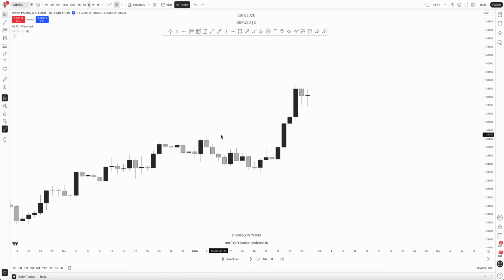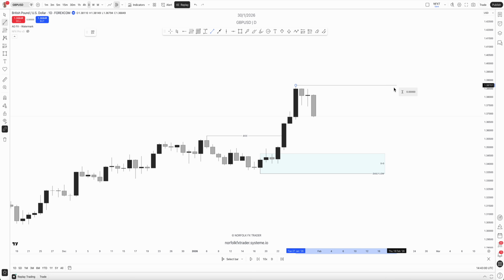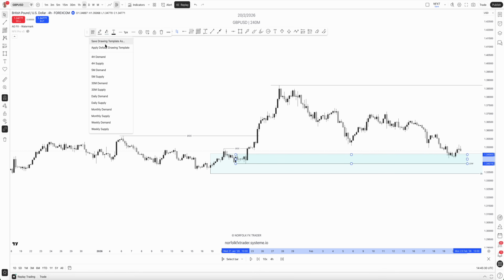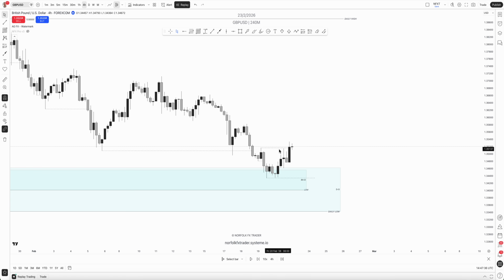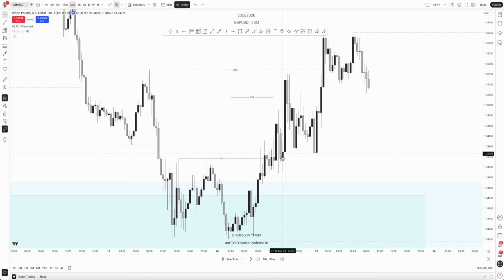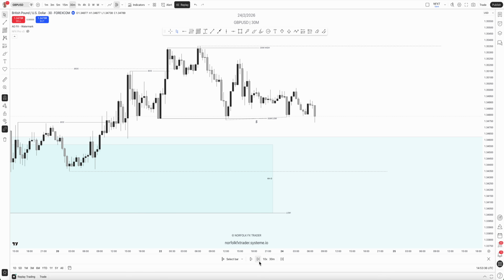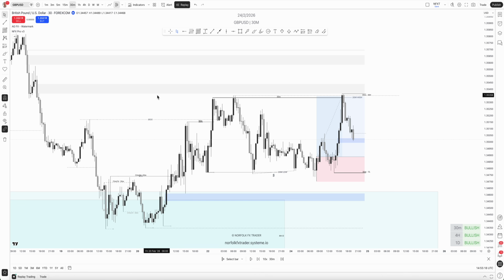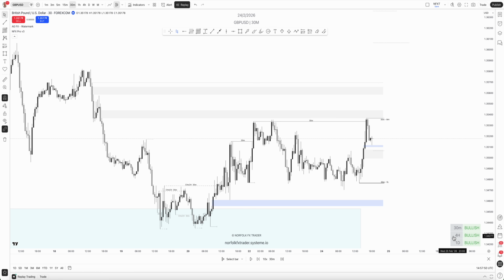Instantly See Market Entry (100% Fix)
Stop the guesswork and get the ultimate fix for your entries; map three timeframes simultaneously to make high-probability setups instantly obvious.

Jonathan